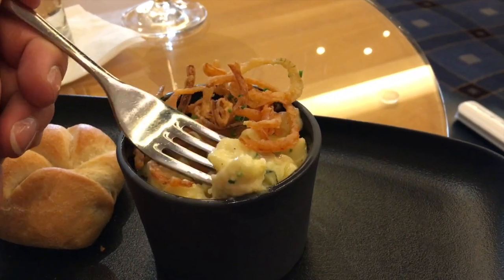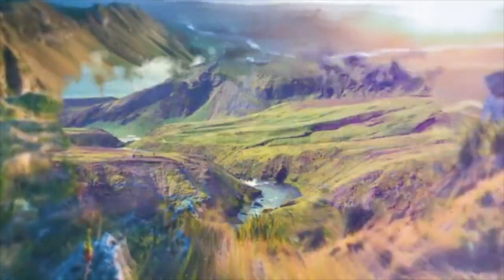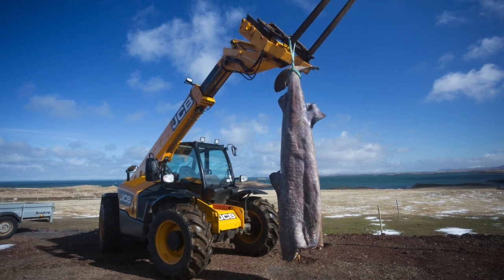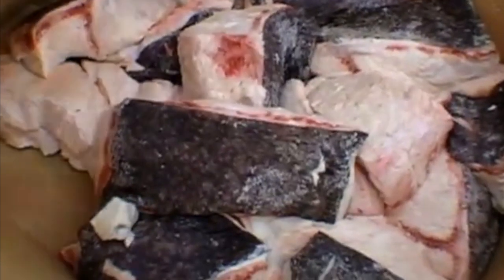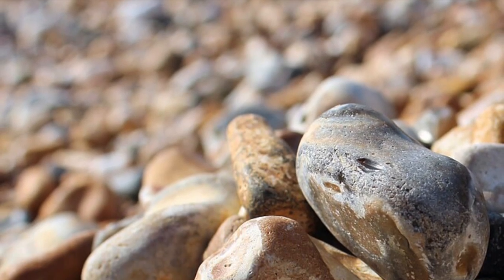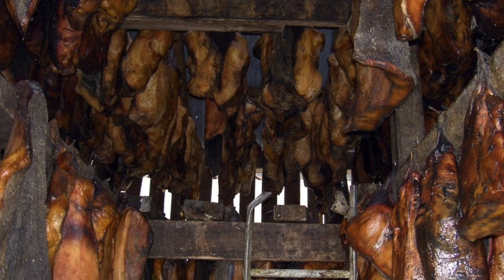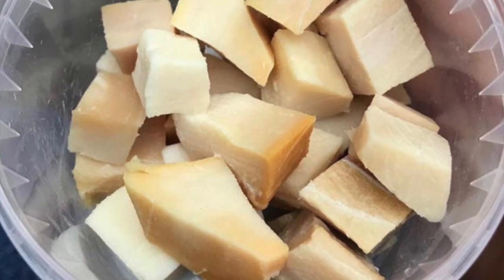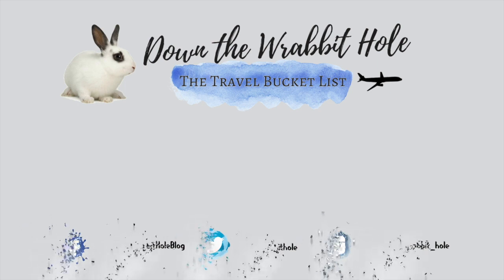Hákarl || Iceland's National Dish of Fermented Shark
I've eaten some pretty interesting things on my travels, but the one thing I couldn't bring myself to ingest was Hákarl, Iceland's infamous fermented shark dish. Half-rotten and fermented in its own sluice of shed juices, Hákarl has a bit of stomach-turning smell, not to mention the whole backstory on how it is made. While some people find it to be a delicacy, this national treasure was not for me!

Join Marti from "Down the Wrabbit Hole Travel" as she explains how Hákarl is made, why it is made that way, and her impressions of this fine food. Would you try Hákarl for yourself? You might have a more daring and forgiving palette than Marti!)

Consider a small 'tip' to DTWH so I can continue making awesome travel videos to help you plan your own adventures!

Intro Credits:
Intro Video: